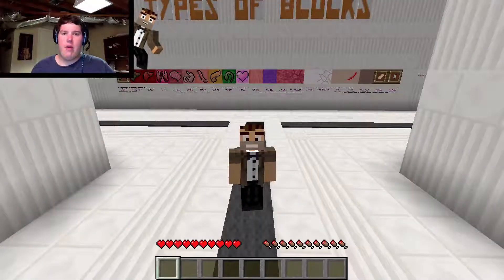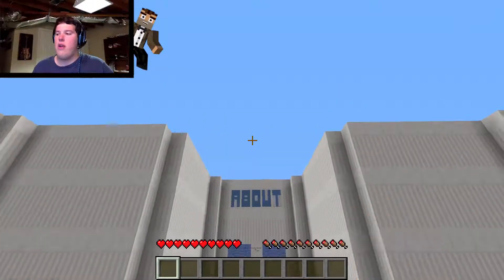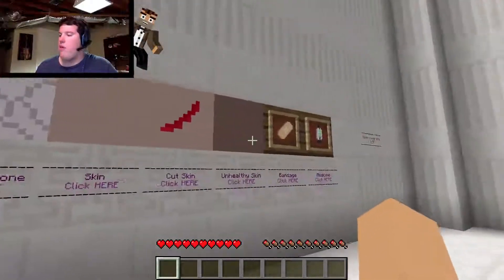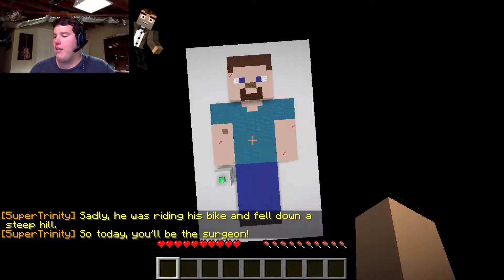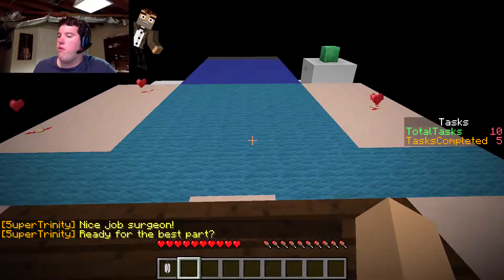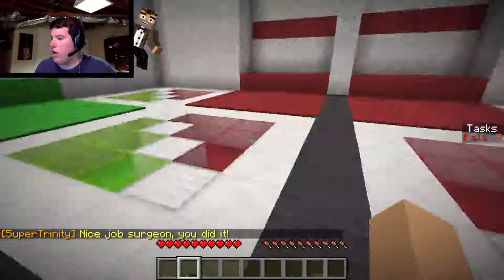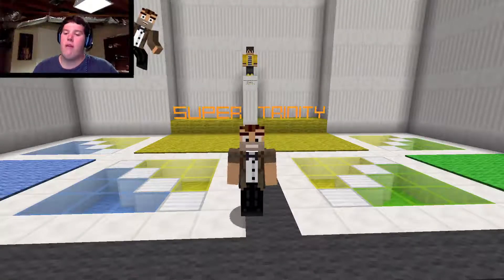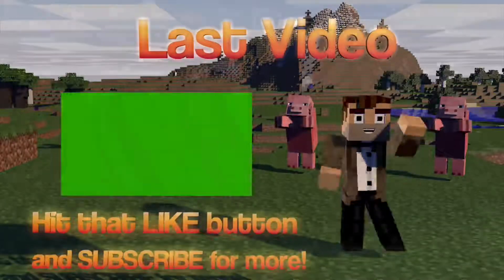DR. FILMS IN THE HOUSE!- Minecraft Mini-Game: MASTER SURGEON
FINALLY, IM BACK FOR MORE VIDEO'S AND I GOT A REALLY FUN GAME I TRIED OUT ON MINECRAFT AND ITS PRETTY COOL. ALSO, PAY ATTENTION TO THIS VIDEO BECAUSE IT CONTAINS SOME DETAILS ON THE PIXELMON SERIES. ILL GET EPISODE 6 UP, BUT YOU NEED TO LISTEN TO ME! BUT ANYWAY, ENJOY THE VIDEO!

Lets get this video to 10 or 20 LIKES!